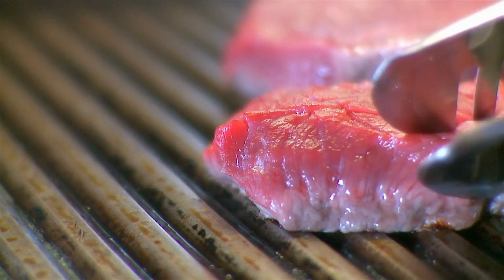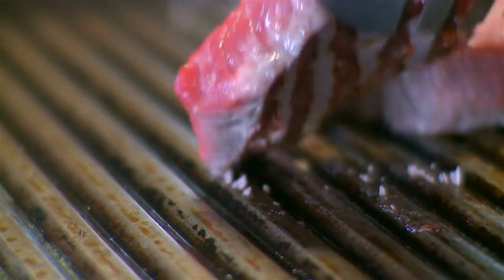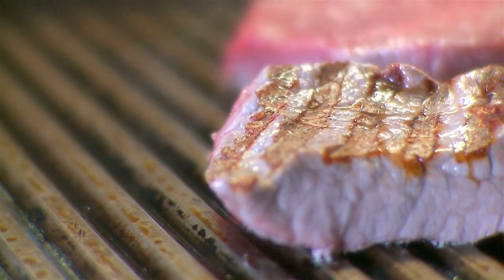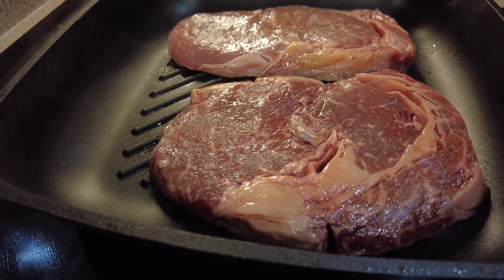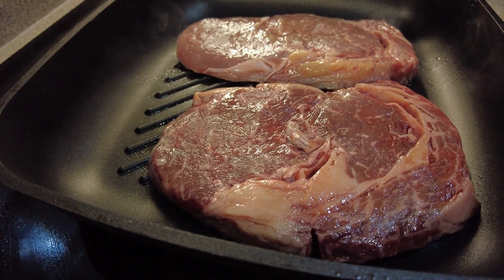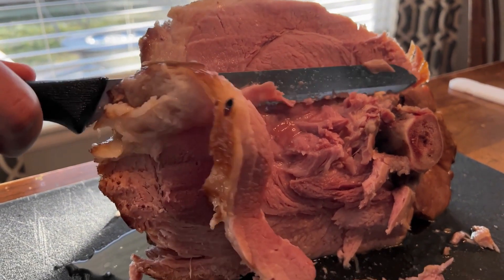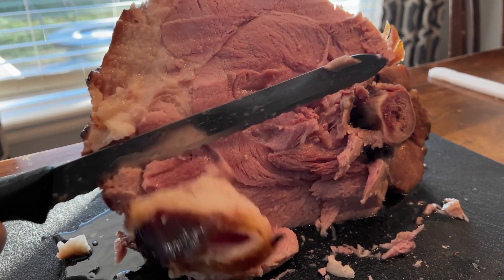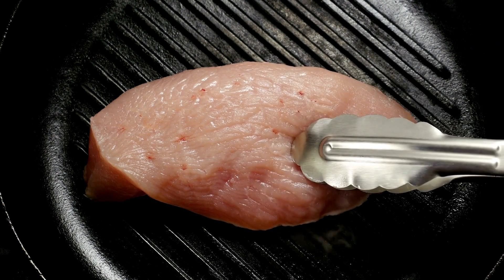How To Cook Ham On Pellet Grill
In This Video, How To Cook Ham On Pellet Grill. I will Show Most Valuable Content and Right Information about:  Cook Ham On Pellet Grill.

Most families choose to cook their holiday meal in the oven, but a pellet barbecue is an even better way to cook traditional dishes like ham.This recipe for double-smoked ham is great for any holiday or special event that calls for a juicy, flavorful ham. With a brown sugar coating, the outside of your ham will get sweet and caramelized.
This recipe is quick and easy to make because you don't have to watch your twice-smoked ham as it cooks on your pellet grill.

What Exactly Is A Twice Smoked Ham?

Ham that has been smoked twice, first at the grocery store before being cooked and again on the grill for more taste and texture.